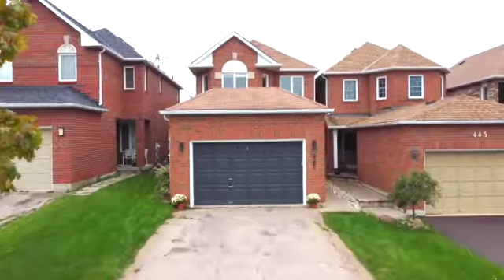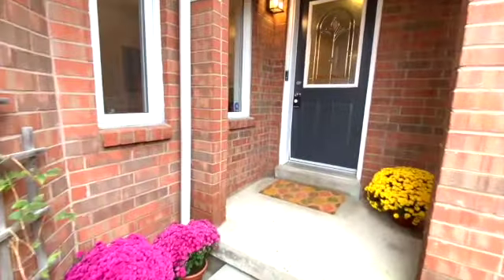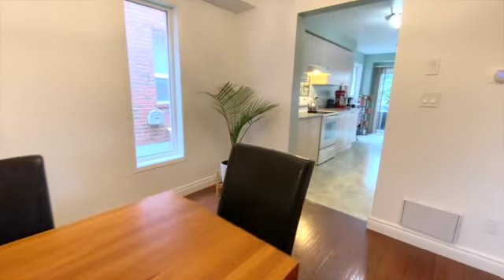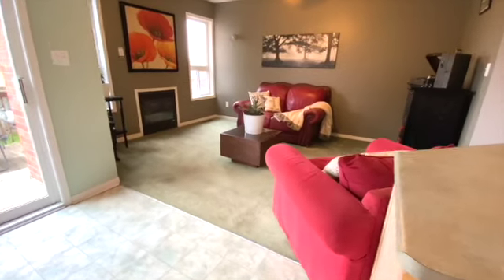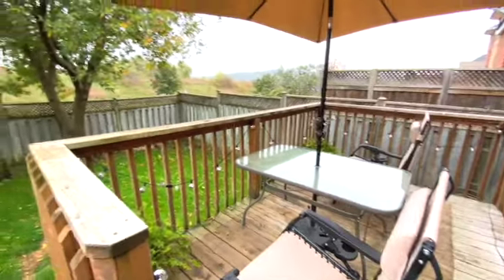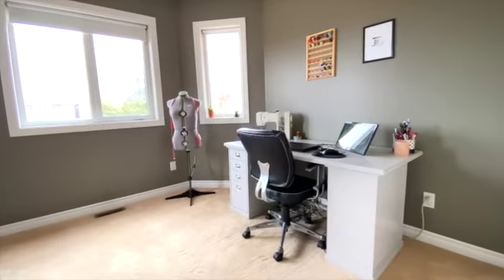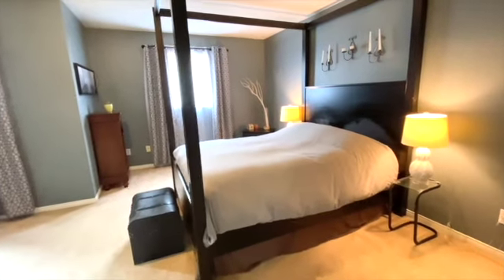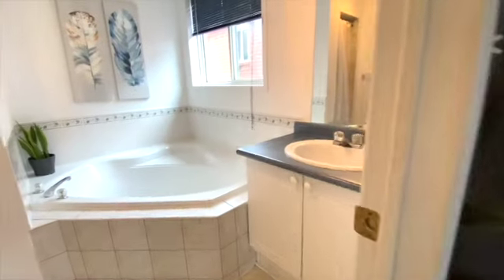445 Jay Cres :: SOLD!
for photos and more details!

Close to highways 9 & 10 this home with no neighbours behind is a dream for commuters! Coming inside you’re met with the bright dining room, large enough to use as a living room as well, which opens into the galley style kitchen with an eat-in area and a walkout to the deck. The family room with gas fireplace and convenient powder room round out the main floor. The upper floor boasts a large primary suite with walk-in closet, and four piece ensuite with soaker tub and separate shower, as well as two additional good sized bedrooms serviced by a four piece bath. The finished lower level offers an office area, powder room, built-in bookshelves and a rec room perfect for hanging out or entertaining at the bar!